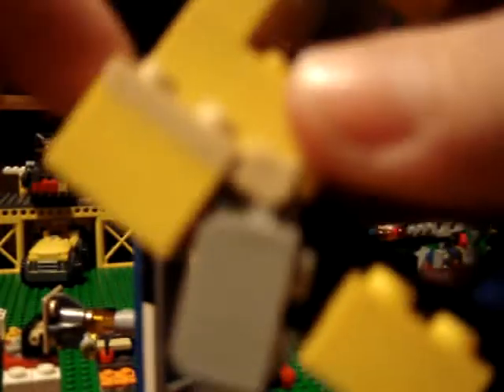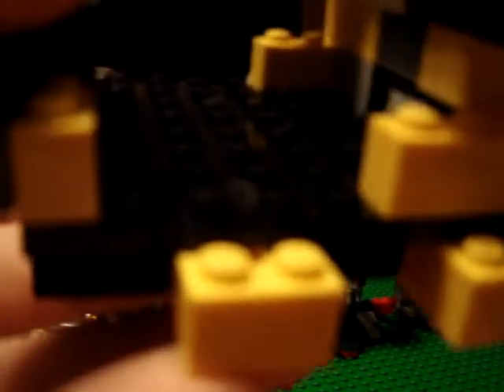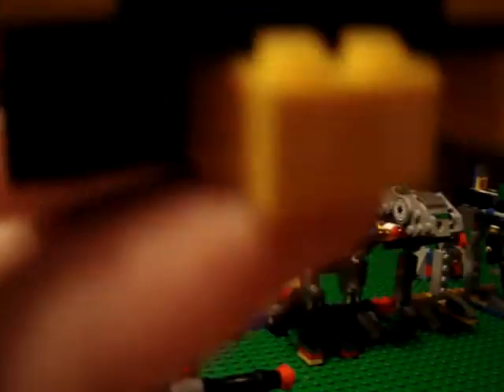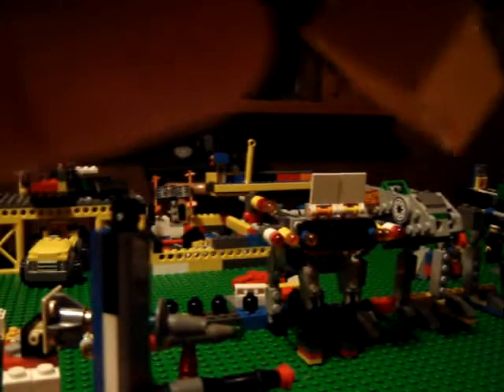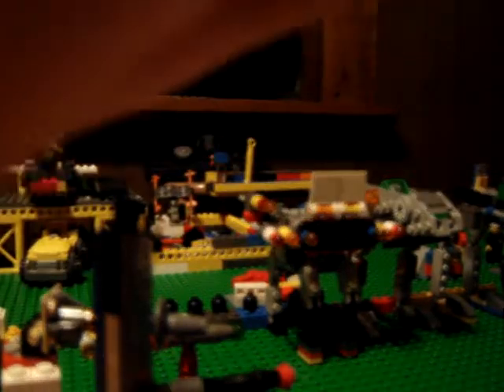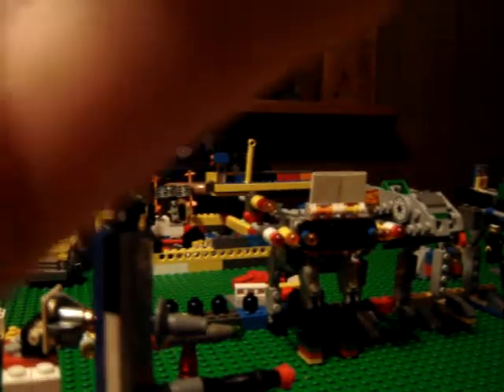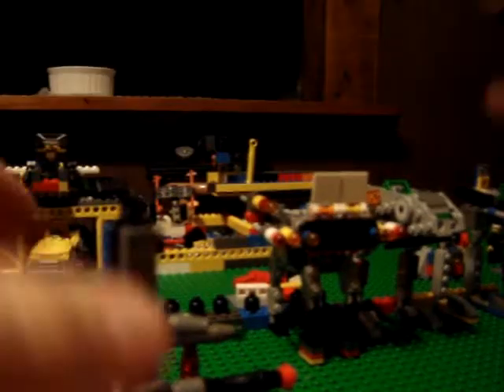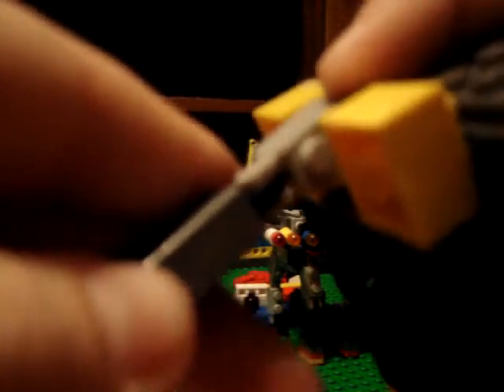how to build my big custum walker